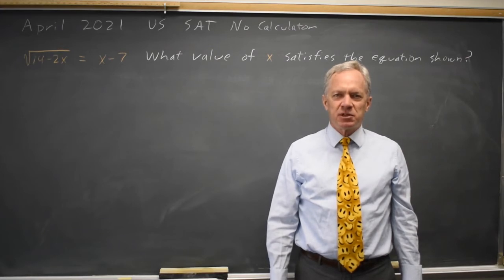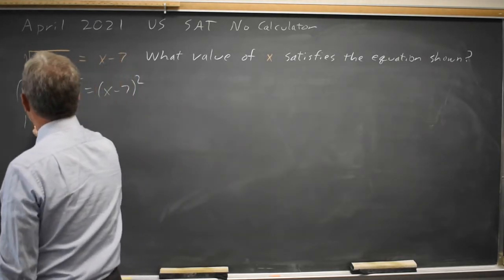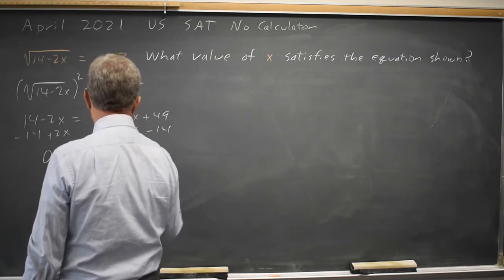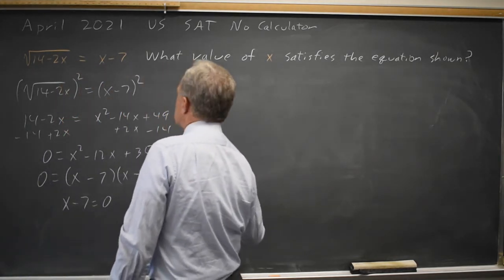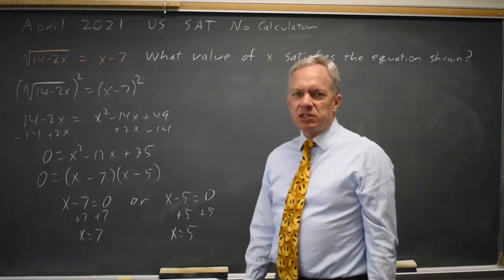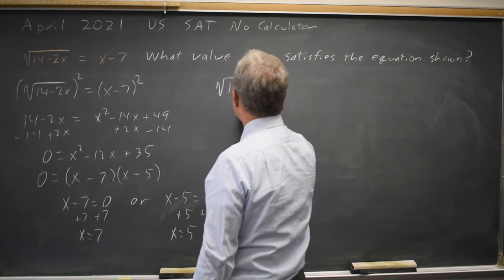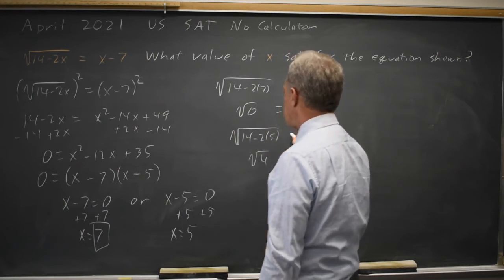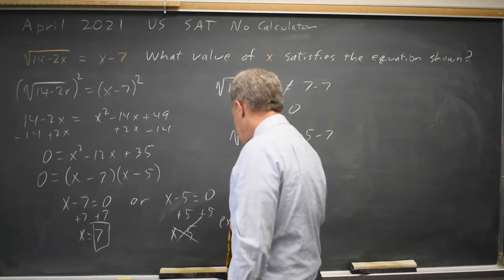Apr 2021: Radical equations #3-19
sqrt(14 - 2x) = x - 7
What value of x satisfies the equation shown?